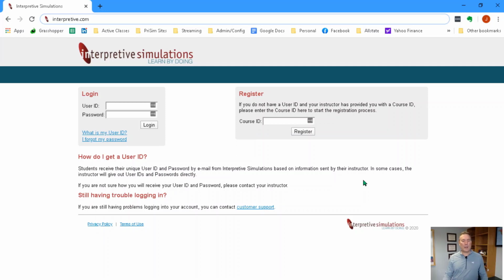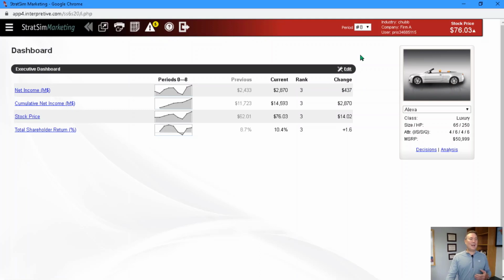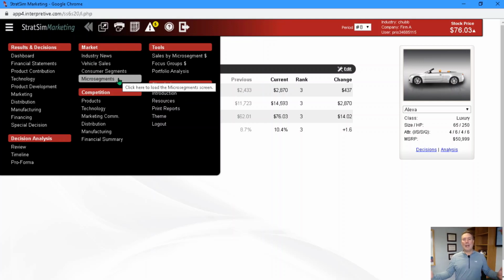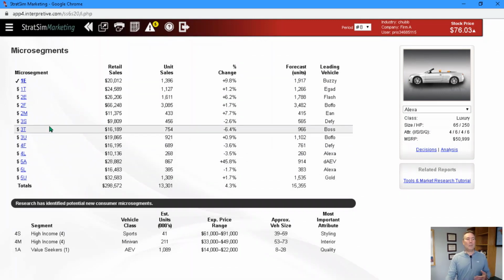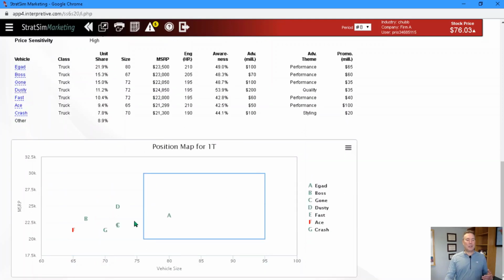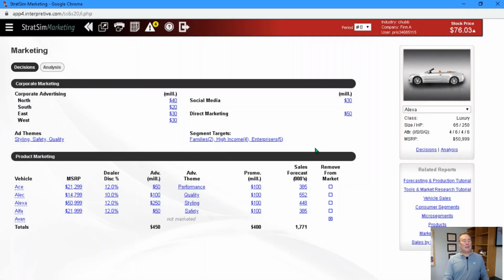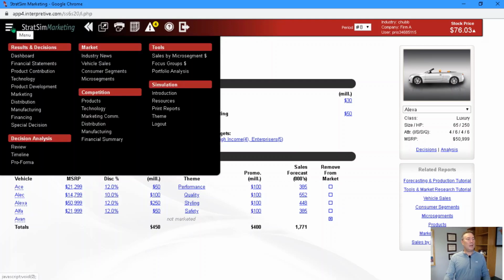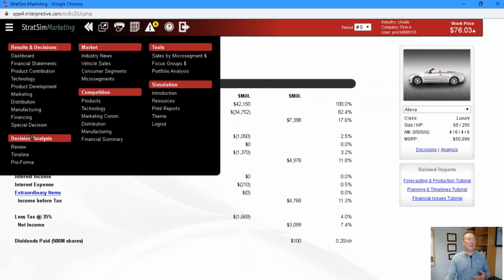Business Challenge - StratSim Demonstration Video - v6